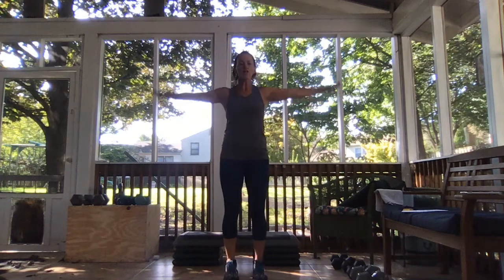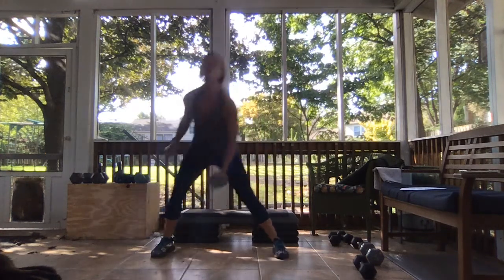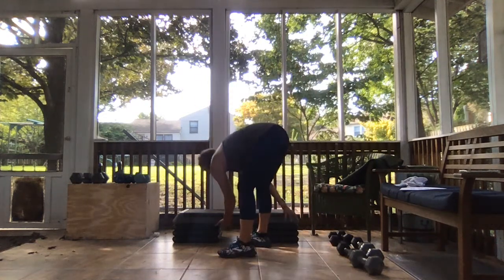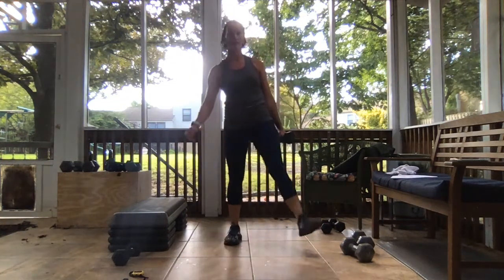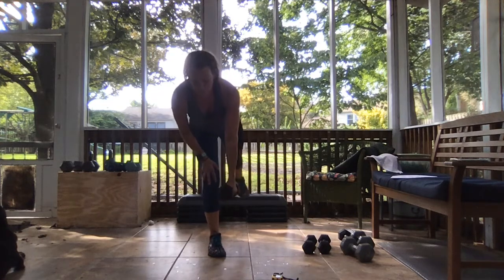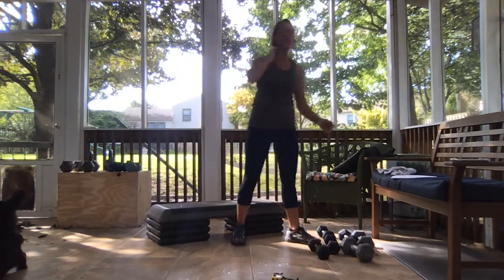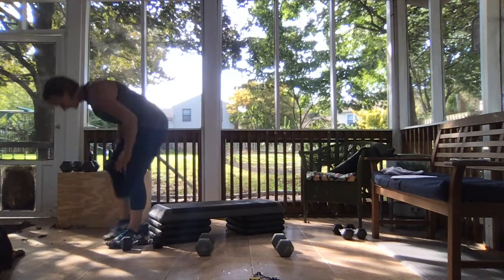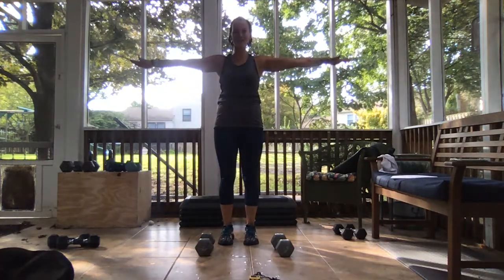Full Body Strength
This workout will target every muscle group and build a strong body. You will ideally need a pair of medium to heavy dumbbells and a pair of light dumbbells. Bench is totally optional. Remember use what weights you have. If only light then go for higher reps. If only heavy then concentrate on correct form and lower reps.